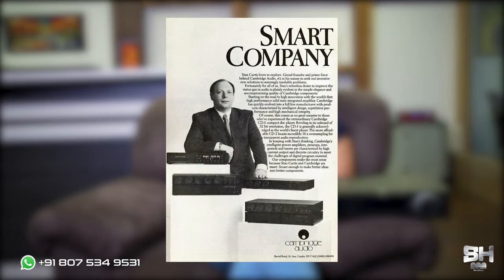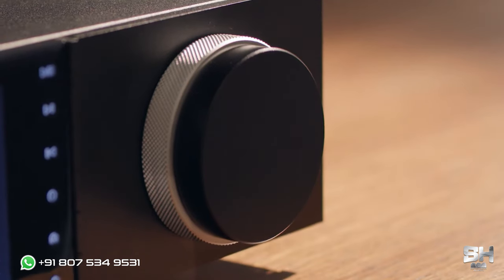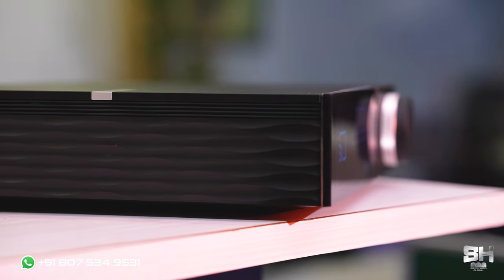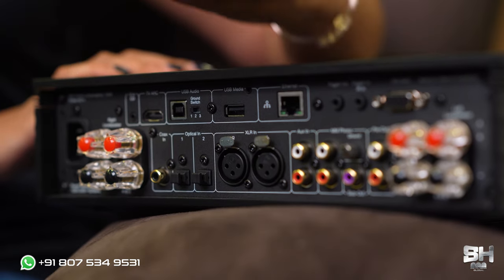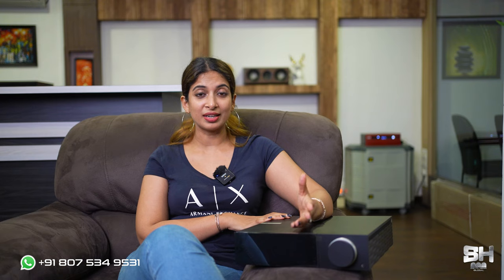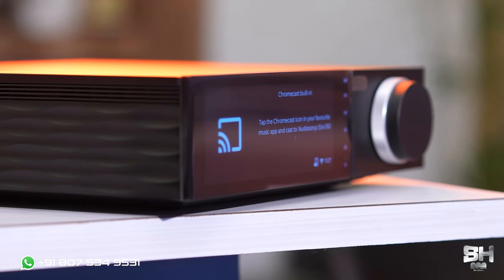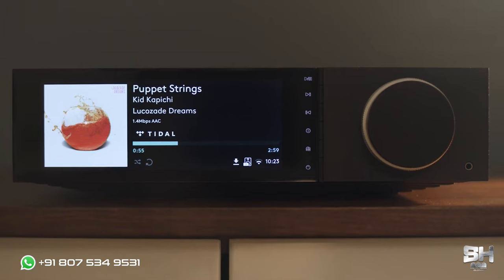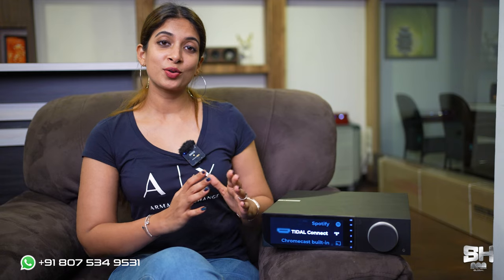Cambridge Audio EVO 150 Review | Super streaming integrated amplifier All-In-One Player Review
0:00 intro
1:15 Front Panel
2:18 Aptex HD TEchnology
3:10 Back panel

CAMBRIDGE AUDIO EDGE A Flagship Integrated Amplifier
CAMBRIDGE AUDIO EDGE NQ Flagship Pre-Amplifier Network Player
CAMBRIDGE AUDIO EDGE W Flagship Power Amplifier 200 Watts Per Channel
CAMBRIDGE AUDIO EDGE M Flagship Mono Block 350 Watt
CAMBRIDGE AUDIO EVO150 150 Watt All in One Player
CAMBRIDGE AUDIO EVO75 75 Watt All in One Player
CAMBRIDGE AUDIO EVO S  Bookshelf Speakers
CAMBRIDGE AUDIO Alva TT Direct Driver Turntable with Bt aptX
CAMBRIDGE AUDIO Alva ST Belt Driver Turntable with Bt aptX
CAMBRIDGE AUDIO Duo MM + MC Phono Pre-Amplifier With Auto Power Down
CAMBRIDGE AUDIO Solo  MM Phono Pre-Amplifier With Auto Power Down
CAMBRIDGE AUDIO CXA 61 Integrated Amplifier 60 Watts Per Channel
CAMBRIDGE AUDIO CXA 81 Integrated Amplifier 80 Watts Per Channel
CAMBRIDGE AUDIO CXN v2 ATF2 Up-Sampling Network Player
CAMBRIDGE AUDIO CXC v2 Dedicated CD Transport
CAMBRIDGE AUDIO AX R85  AM/FM Stereo Receiver 85 Watts Per Channel (Bluetooth 5.0)
CAMBRIDGE AUDIO AX R100 AM/FM Stereo Receiver 100 Watts Per Channel (Bluetooth 5.0)
CAMBRIDGE AUDIO AX A25 Integrated Amplifier 25 Watts Per Channel
CAMBRIDGE AUDIO AX A35 Integrated Amplifier 35 Watts Per Channel (Built in Phono Stage)
CAMBRIDGE AUDIO AX C25 CD Player Featuring a High Quality DAC
CAMBRIDGE AUDIO AX C35 CD Player Featuring a High Quality DAC